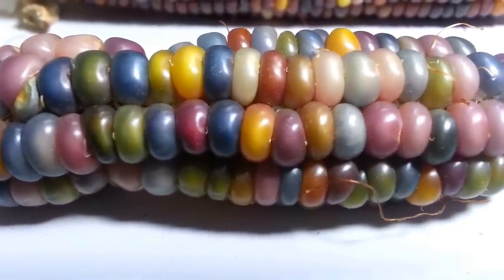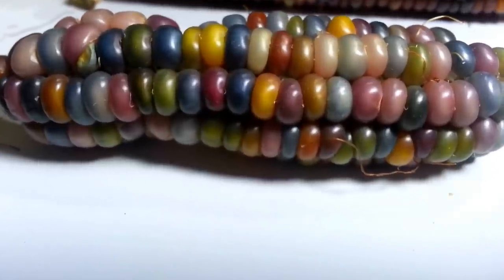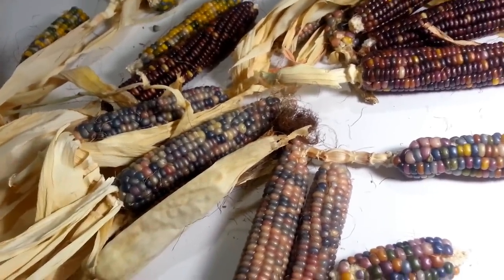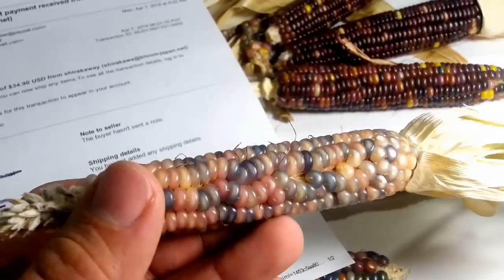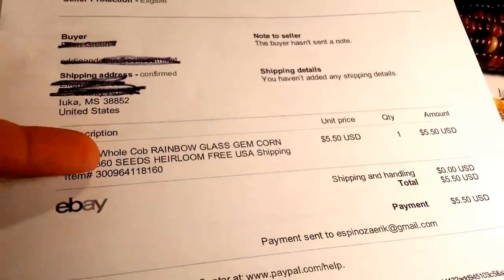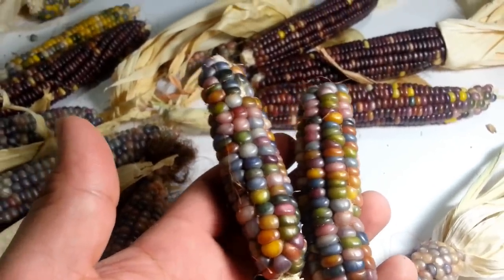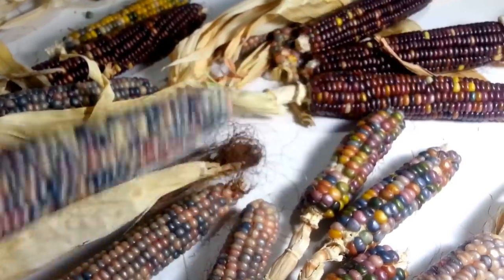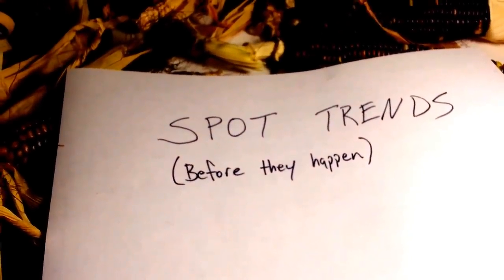How I made $500 growing corn on a 4X4 square in my backyard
This week's lesson: Spotting tends (before they happen)
I explain how I managed to sell cobs of corn I grew in my yard for over $20 each.